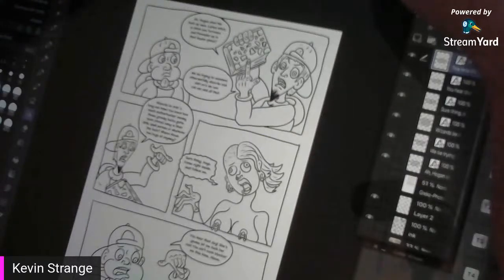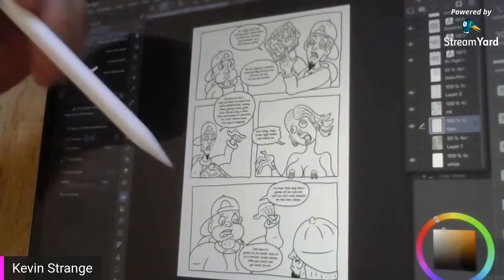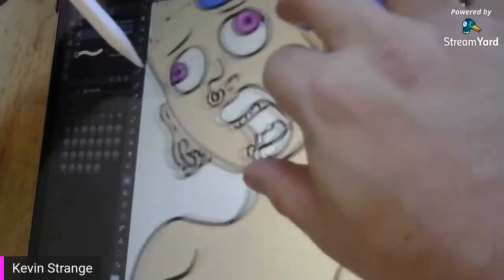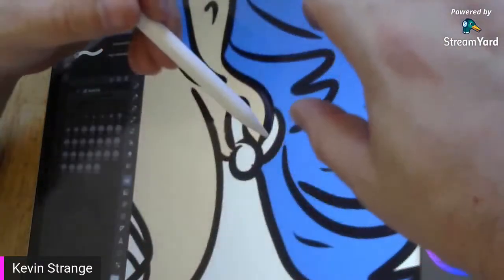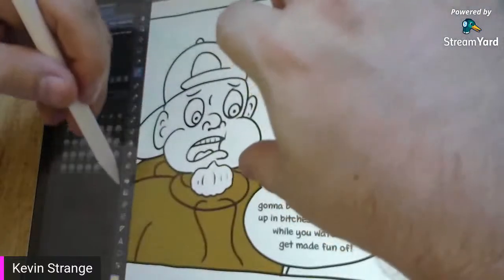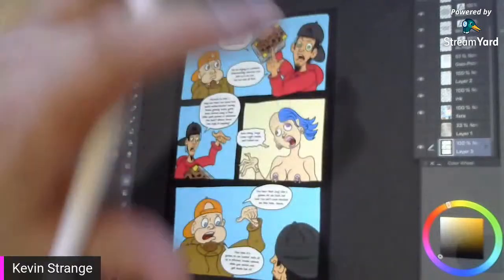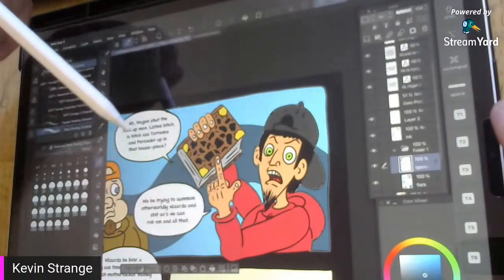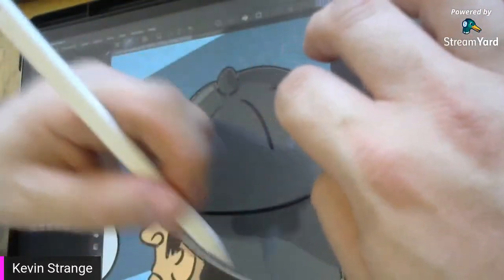How to Color Flat and Finish A Comic Book Page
Welcome back to Strangeville, gang! Join Kevin Strange as he color flats and finishes a page from his new graphic novel!